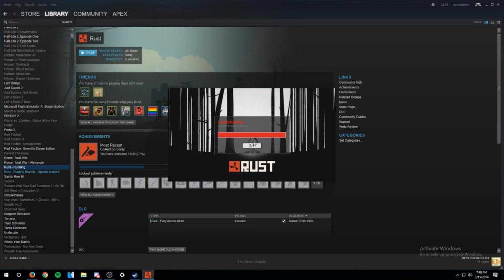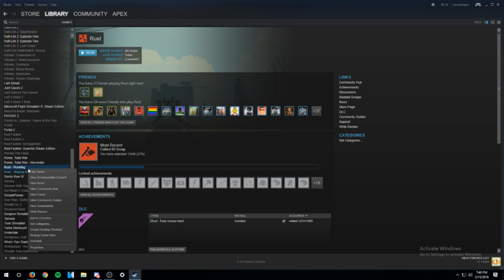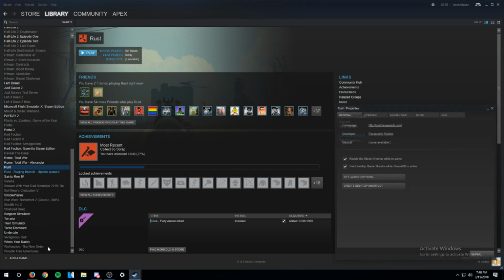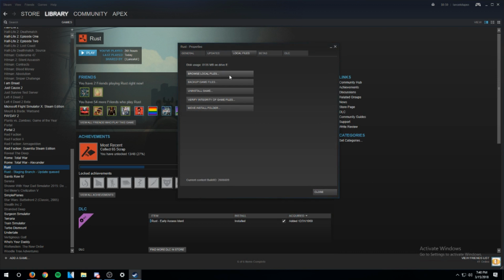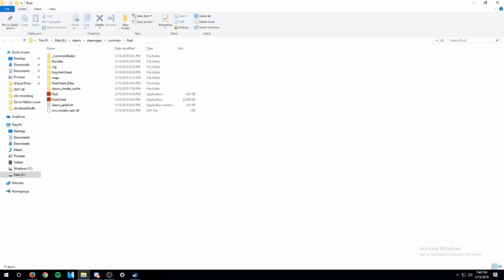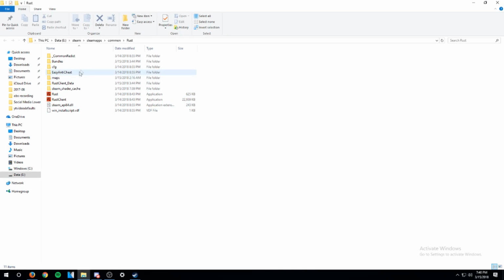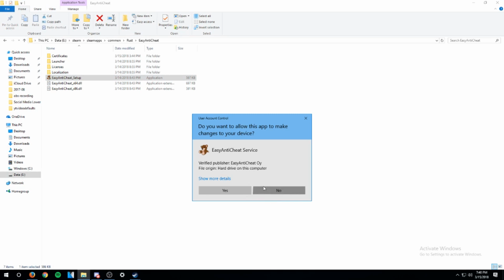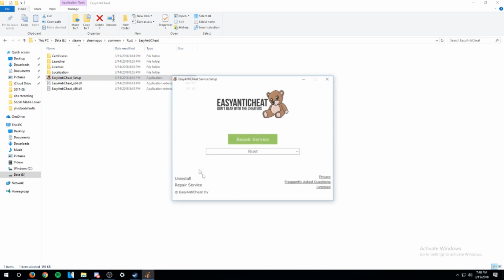[WORKS IN 2025] FIX EASY ANTI CHEAT ERROR 30005 (CREATEFILE FAILED) *STILL WORKS*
I was This fix works with all EAC enabled games.